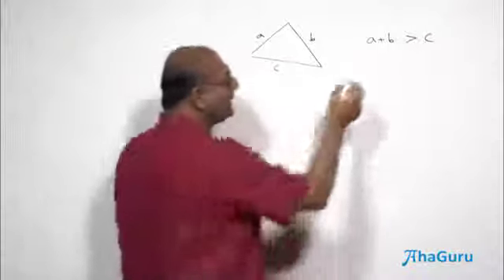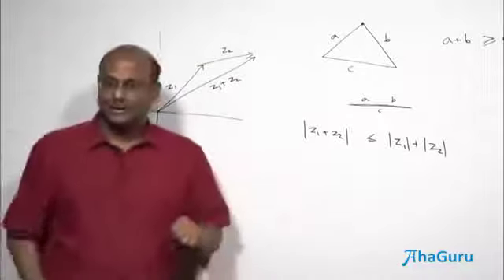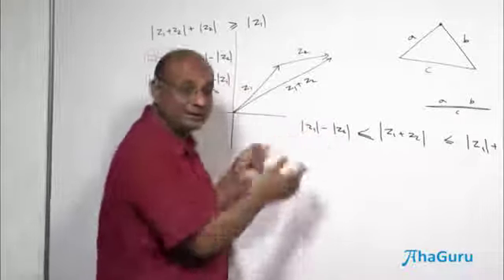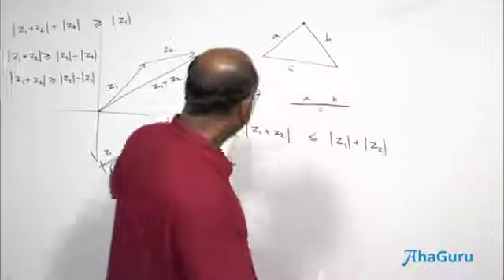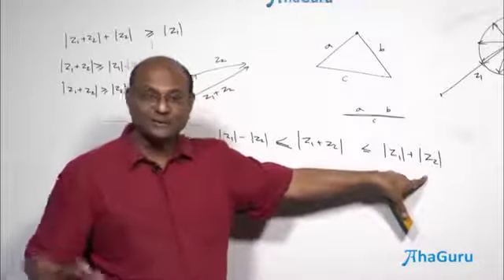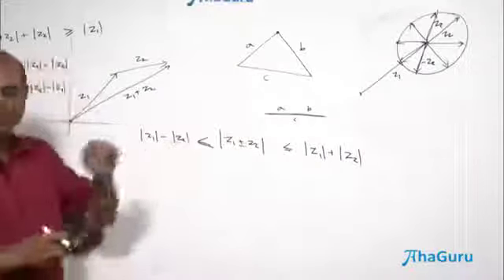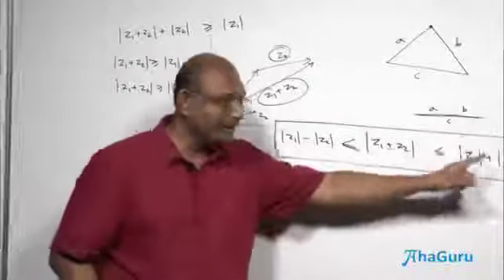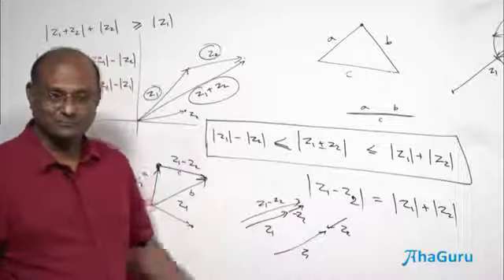Complex Numbers And Quadratic equations Class 11 (chapter 5) Maths CBSE/JEE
complex numbers jee tricks Complex numbers and quadratic equations Class 11 And 12 Cbse And IIT JEE maths concepts And problem solving,

complex numbers, modulus and the conjugate, argand plane and polar representatinon, quadratic equations

watch the videos of the chapter 5 complex numbers without skipping for optimum result

✓solve ncert
✓solve pyqs

💯 FAST! CHECK THIS OUT 1. complex numbers class 11
2. complex numbers iit jee
3. modulus inequalities
4. class 11 complex numbers
5. class 11 maths complex numbers
6. modulus of complex numbers properties
7. modulus of complex number
8. geometric representation of complex numbers
9. complex number representation
10. mod z in complex numbers
11. modulus of z complex numbers
12. complex numbers jee mains
13. representation of complex numbers
14. class 11 maths chapter 5
15. properties of modulus of complex number